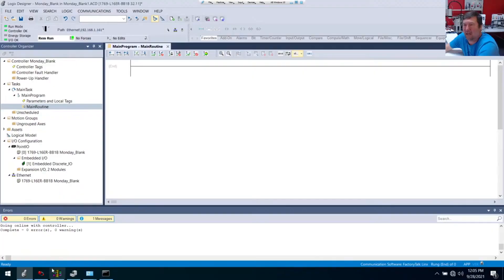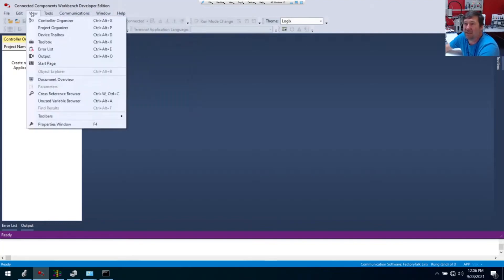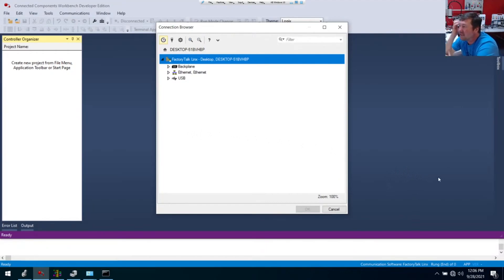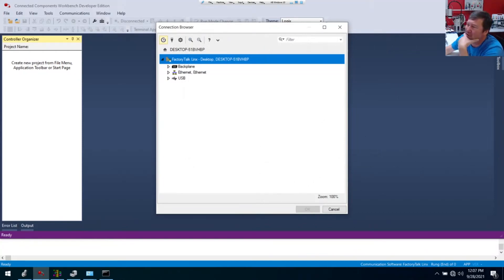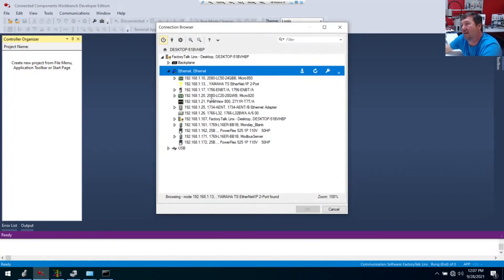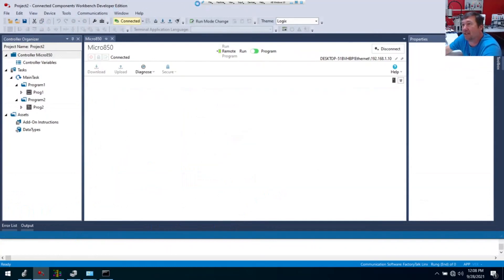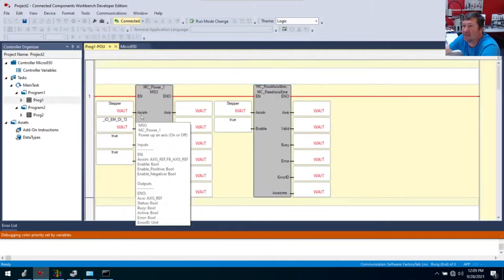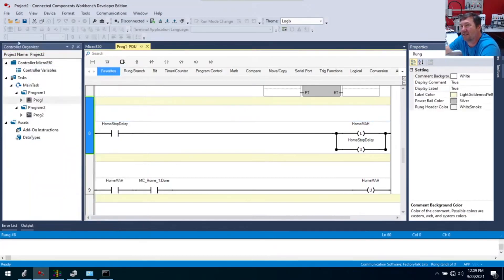Connected Components Workbench Upload, Download, and Online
While the terms are a bit different in Connected Components Workbench, there are still three important communications terms. Upload, download, and online.  Especially when it comes to upload and download, it is important that you not get them confused.